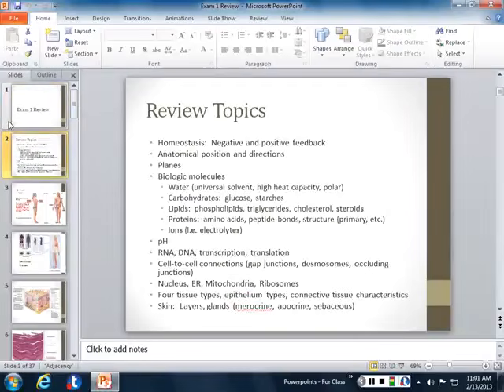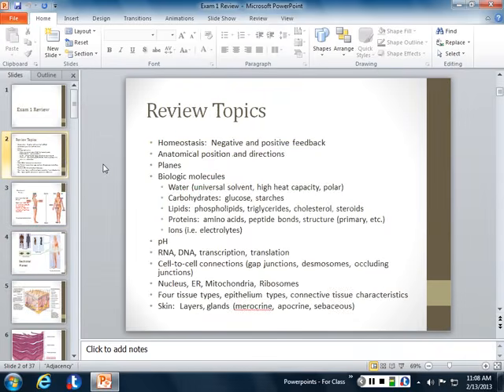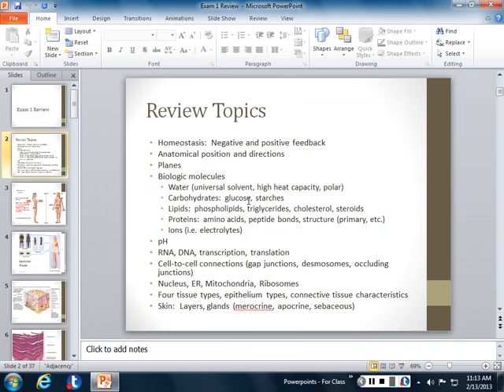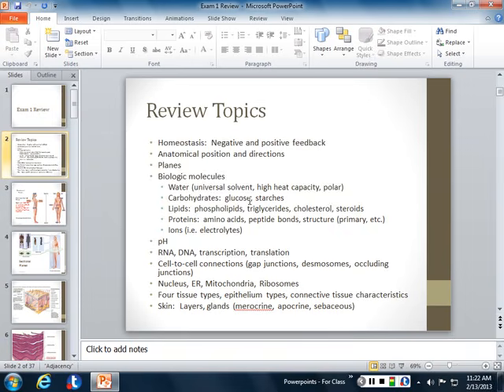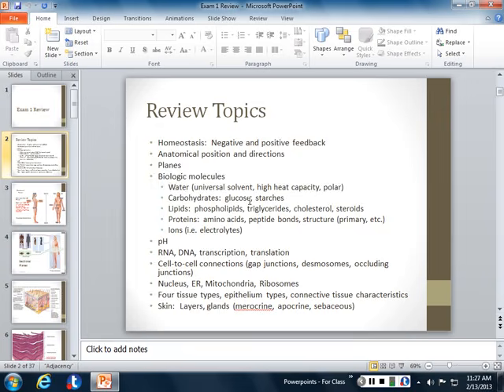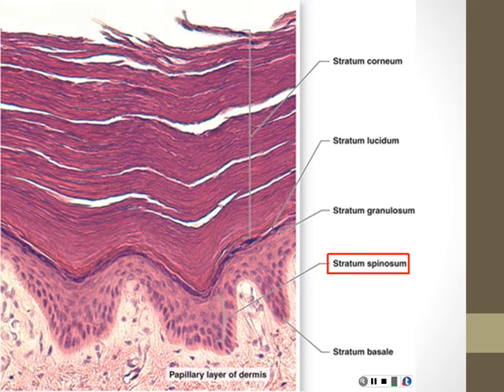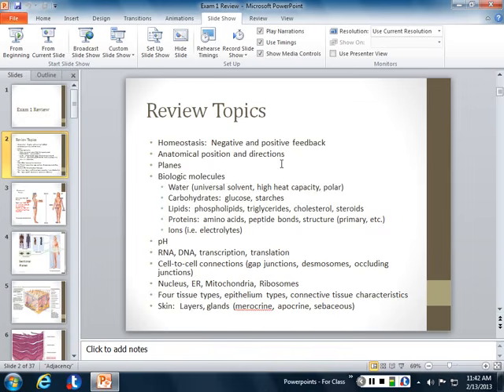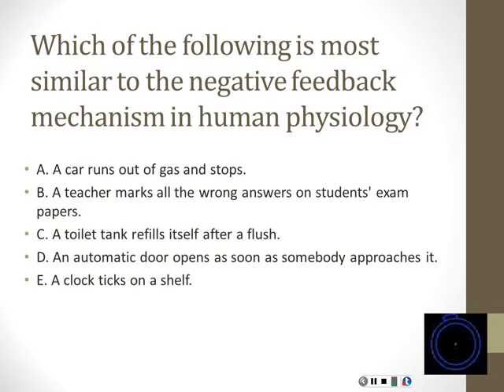Exam 1 Review